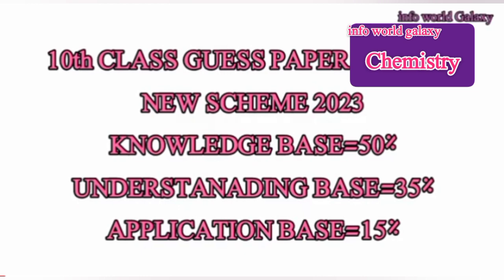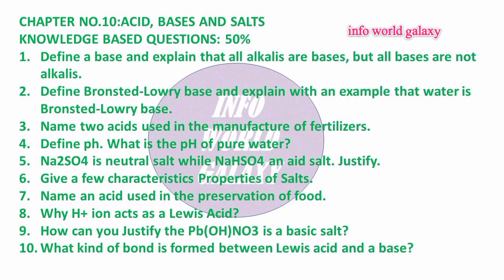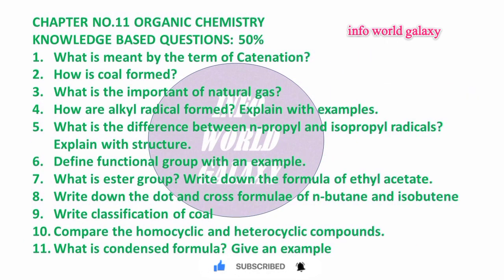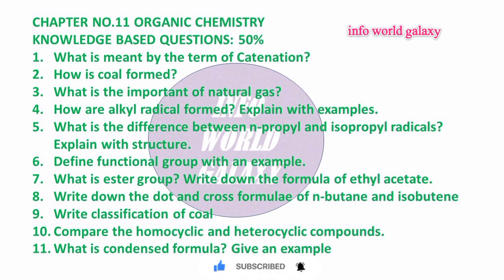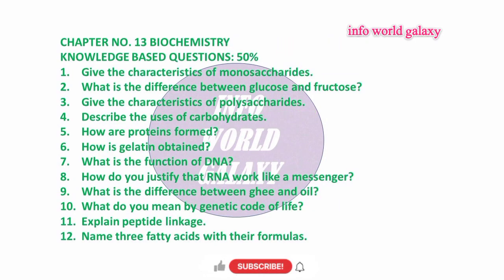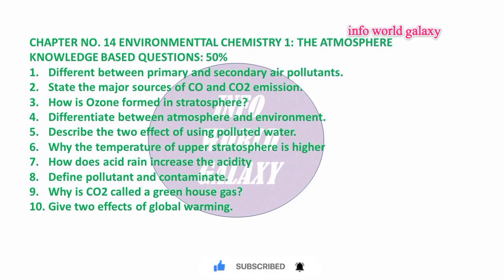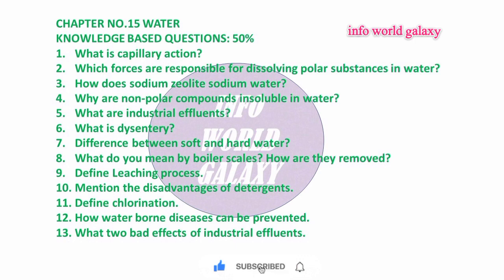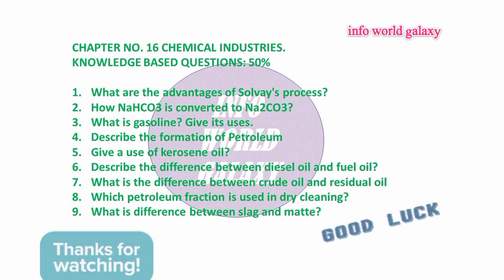Guess Paper chemistry 10th Class 2023|Important question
In this video we discussed about 10th Classchemistry Guess and Board Pattern 2023,
10th class general science important questions guess 2023, 10th class board paper,
10th class general science board scheme paper 2023,
10 class general paper scheme 2023,
10th class general science important guess paper 2023,
10 class General Science guess paper 2023,
General Science guess paper 10th class 2023,
General Science 10 class important short or long questions 2023,
10th class General Science pairing scheme of the year 2023,
General Science guess paper 2023 class 10,
10th class General Science scheme 2023,
General Science scheme 10th class 2023,
10th class General Science paper pattern guess ss2023,
General Science paper 2023 class 10,
10th class 2023 General Science scheme latest,
10th class General Science guess paper 2023,
Guess paper General Science 10th class 2023
10th class General Science guess paper 2023 urdu medium and English medium,
General Science class 10 guess paper 2023,
10th class General Science guess paper 2023 urdu medium smart syllabus,
General Science class 10 important questions 2023,
guess paper 10th class 2023,
10th pairing scheme 2023,
10th class General Science pairing scheme 2023,
10th General Science pairing scheme 2023,
10th class pairing scheme  or new guess 2023,
pairing scheme of 10th class 2023,General Science scheme of 10th class 2023,
General Science paper 2023,
scheme of General Science 10th class ,paper of General Science 10th class 2023,
10th General Science 2023 paper board,
pairing scheme punjab board paper guess 2023,
10th class scheme 2023,
10th class General Science pairing scheme 2023,
paper pairing 2023 10th General Science,
10th scheme 2023,
class 10 General Science guess paper 2023,
guess paper of General Science 10th class 2023,
important long questions of General Science class 10,General science in urdu guess paper. General science in English medium guess paper 2023
10th class General Science important questions 2023,
10th class General Science important short questions,
guess paper 10th class 2023 General Science,
10 class General Science guess paper 2023,
10th class General Science important long questions 2023,
10th class Chemistry paper 2023,
Important and necessary question answer
Chemistry 10th class important questions class 10th 2023
Chemistry class exam 10 important long questions 2023,
General Science science guess paper 2023 class 10,